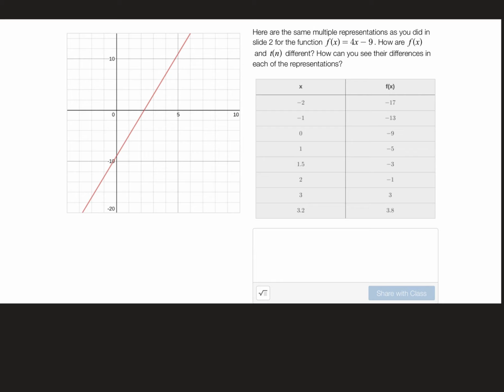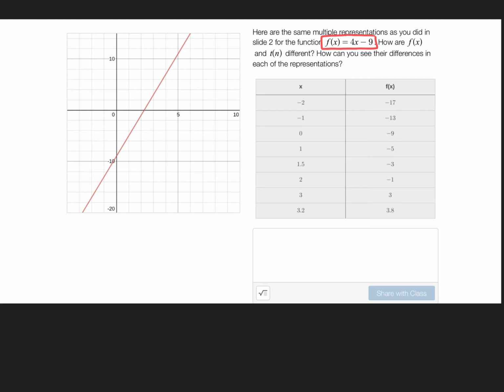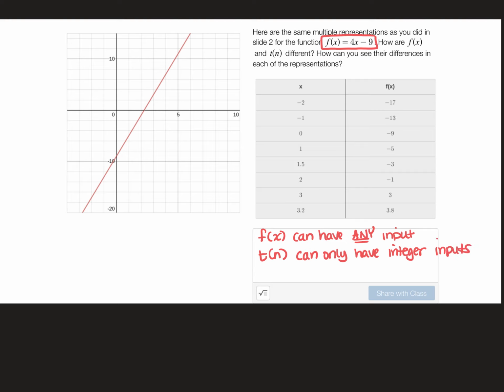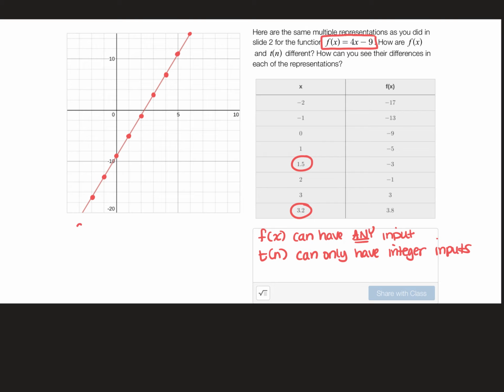A1 5.3.3 slide 4